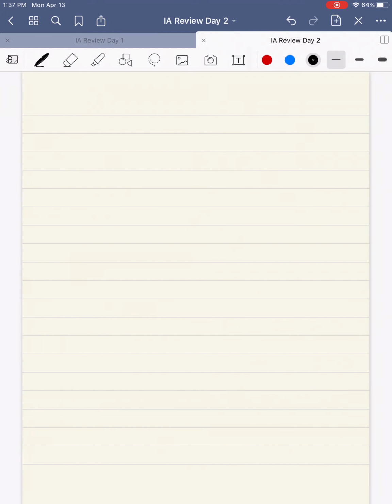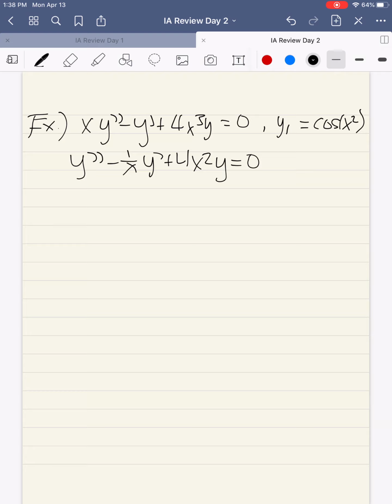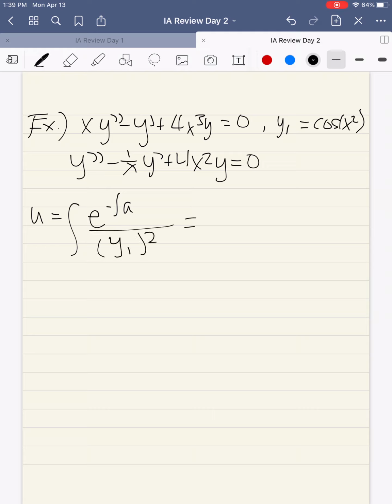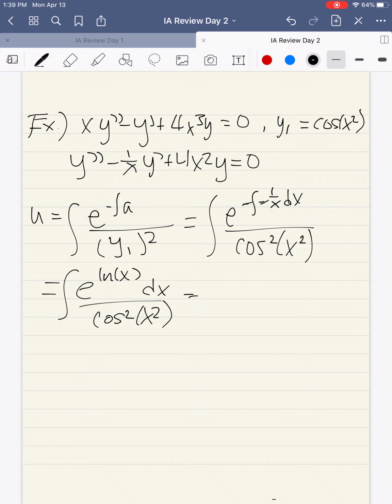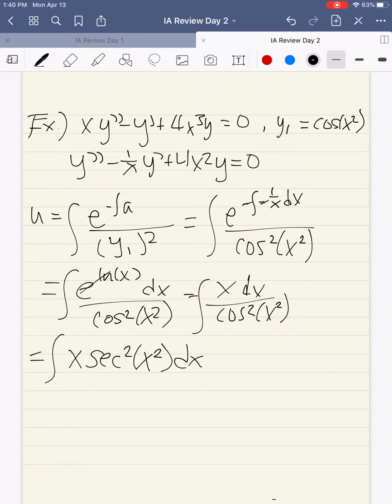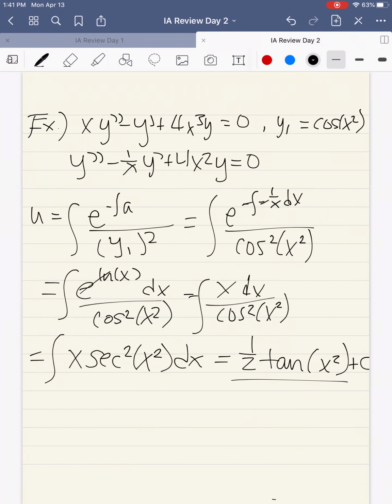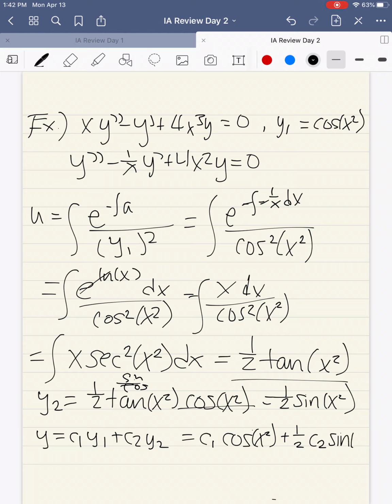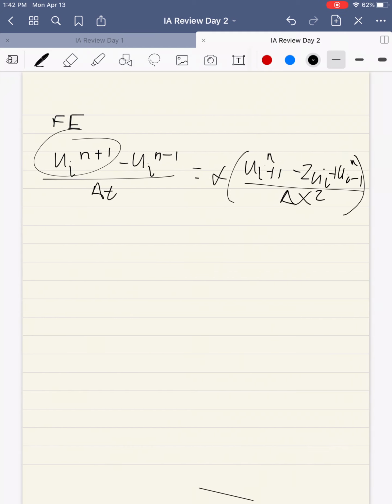Tuesday 4/14 Diffy Eq IA Review Day 2 Part 2 of 2